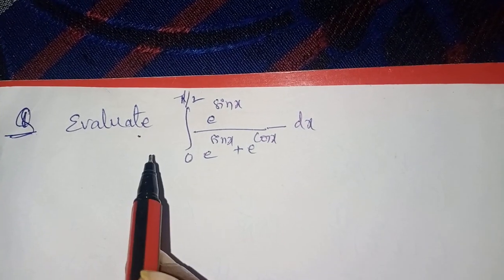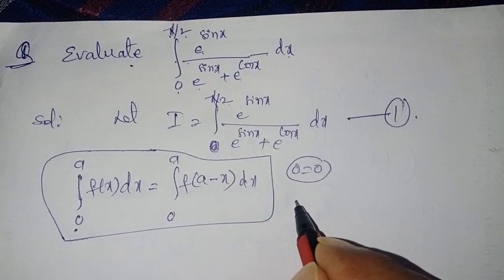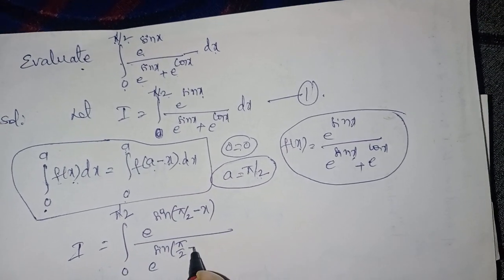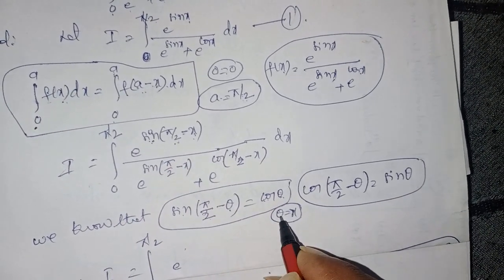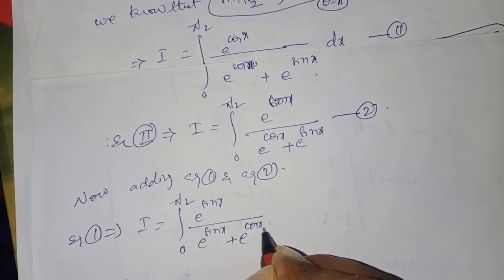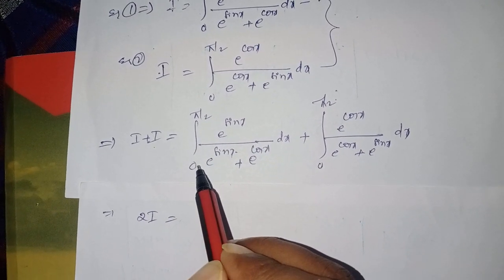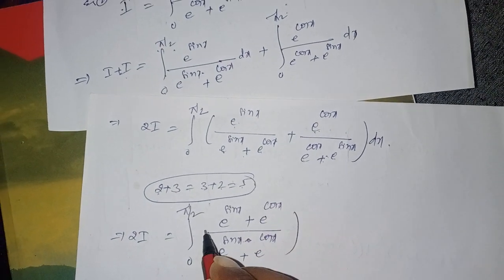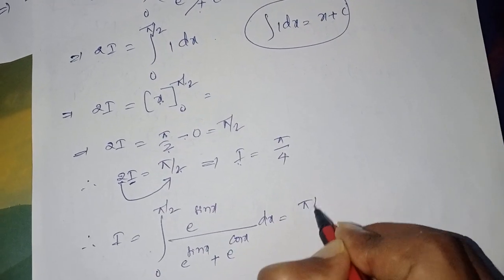Definite Integrals-- Diploma 3sem, Inter 2yr, Agricultural engg 2sem for all curriculums..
Definite Integrals and its properties..